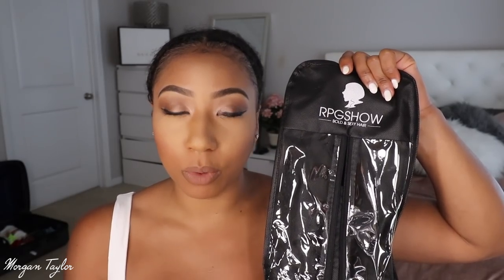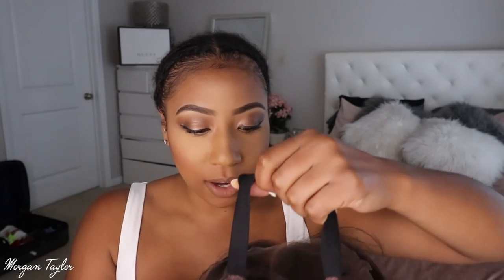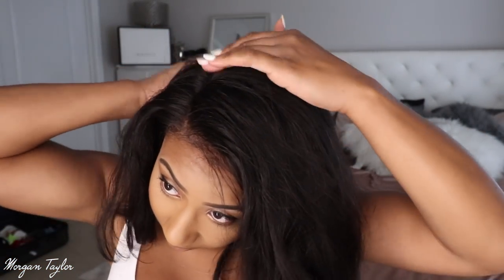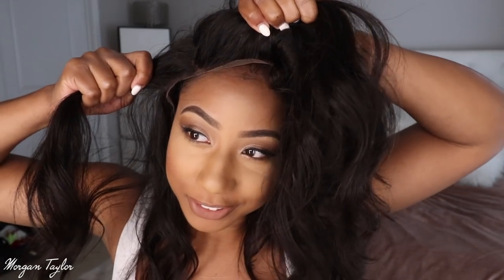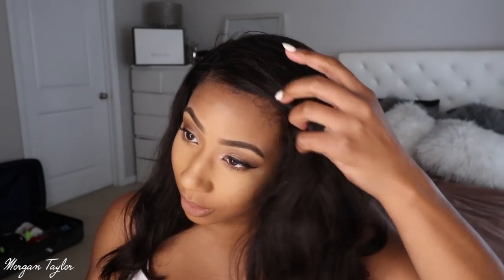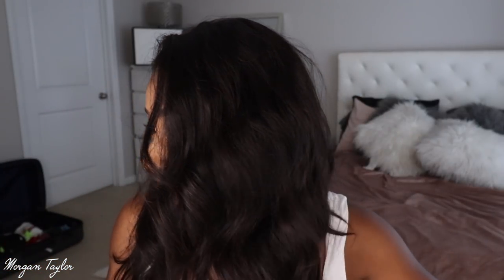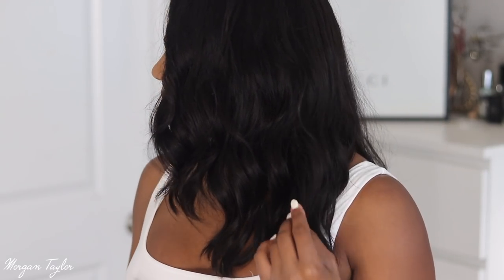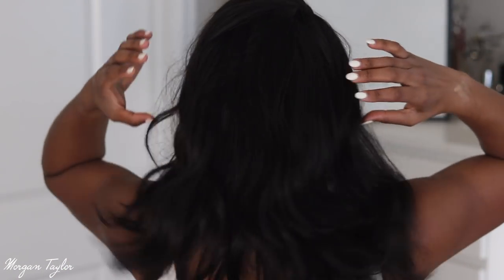💖 Perfect Everyday Wavy Wig | RPG SHOW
OPEN ME!

RPGShow tinted transparent swiss lace: natural application, flawless appearance, melts into the skin

Sexy Natural Curls Lace Front Human Hair Wig - lpstyles005
Bleached Knots Option - Light bleach
Flyaway & Messy Hair Finishing Cream - SFG - Yes, I need it